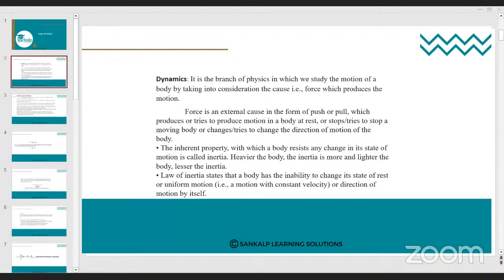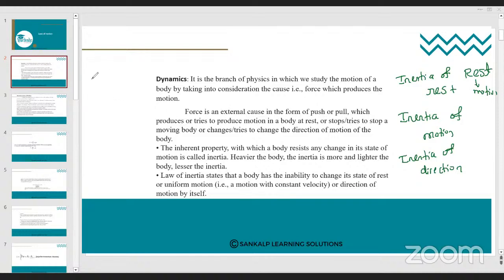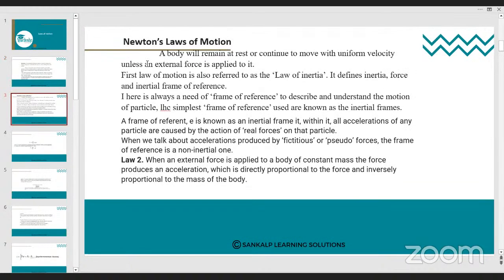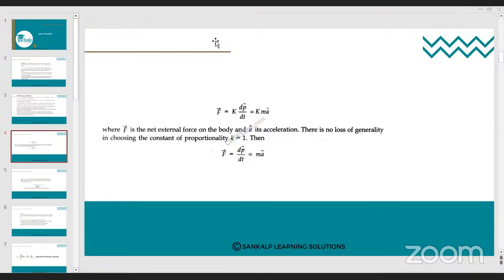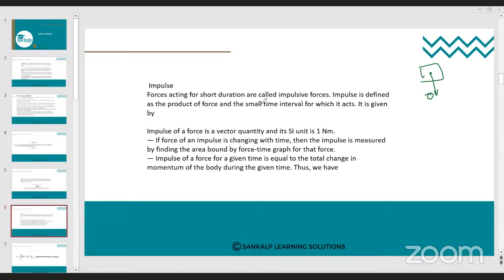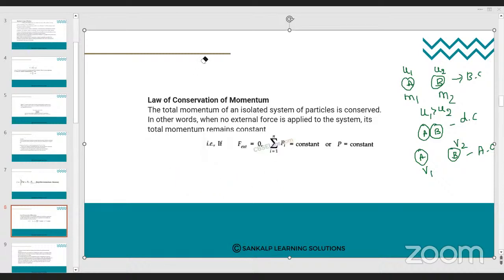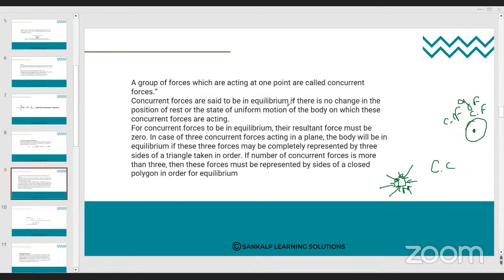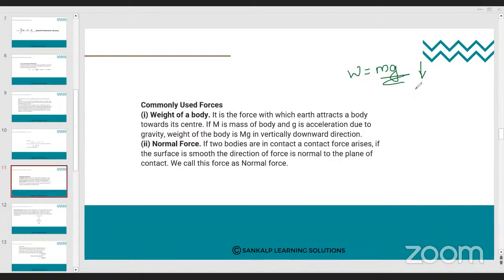Laws of motion - 1st Pu Session 25 Online